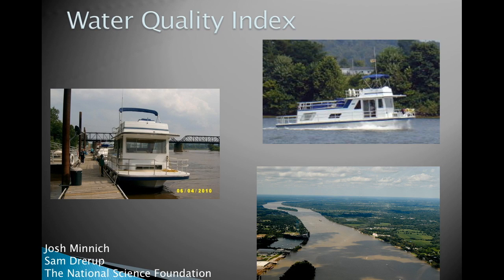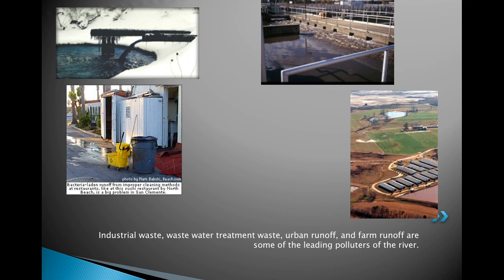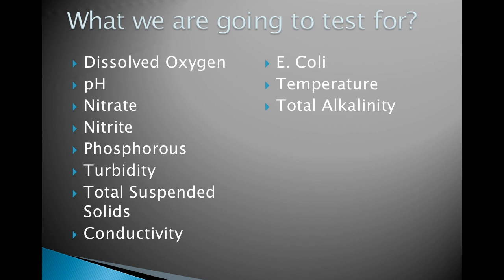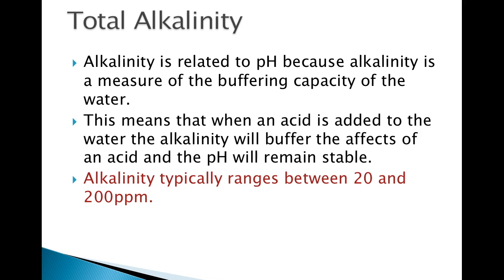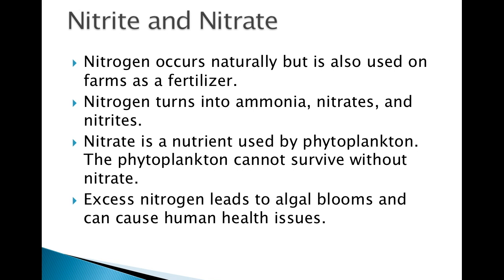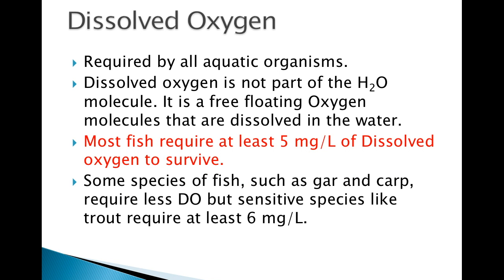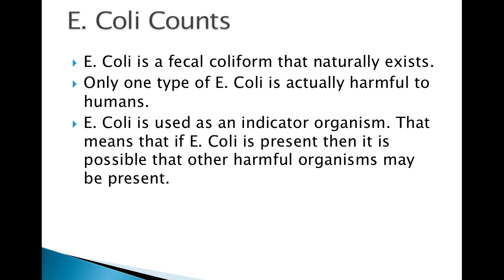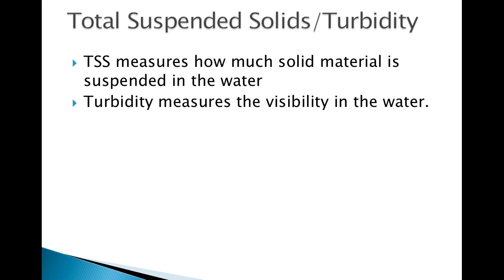Water Quality Index: A Brief Overview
Additional materials for this lesson can be found in our google drive folder . A direct link to the materials for this video can be found

This lesson covers the nine parameters commonly used as part of the Water Quality Index for monitoring Ohio’s water bodies.  This lesson includes hands on activities and is to be used in conjunction with the Virtual Boat Game available at the APP Store.